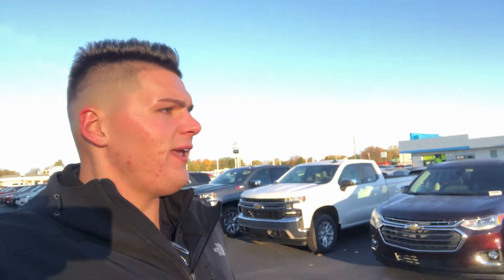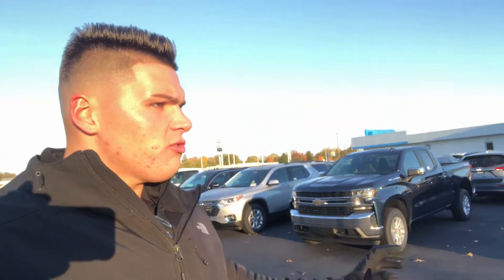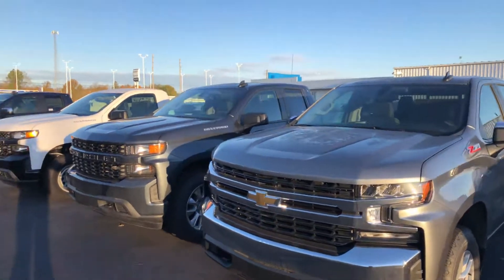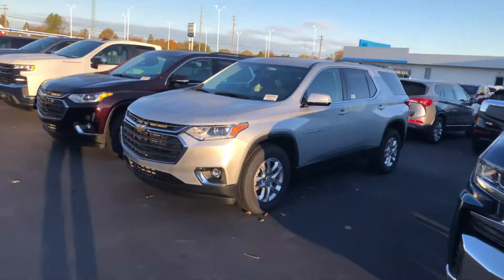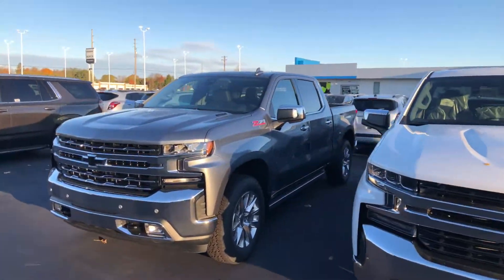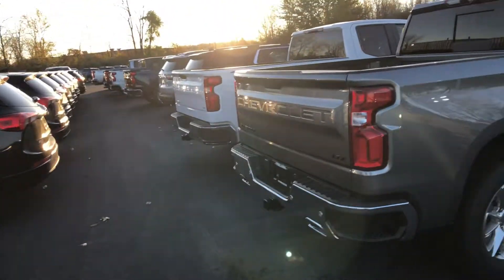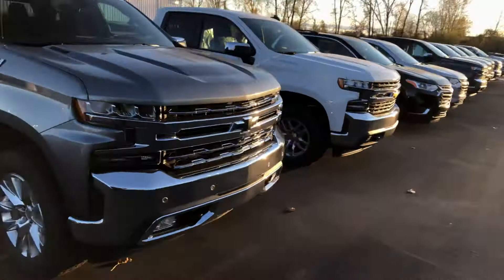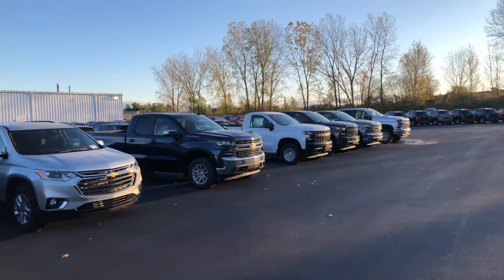New Silverado for Bruce!